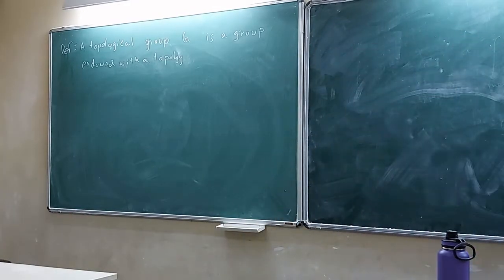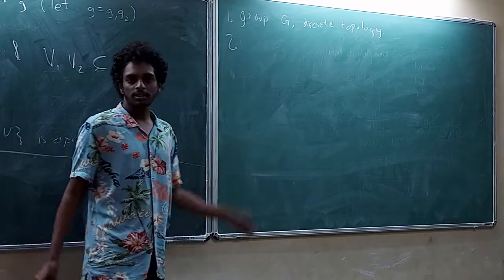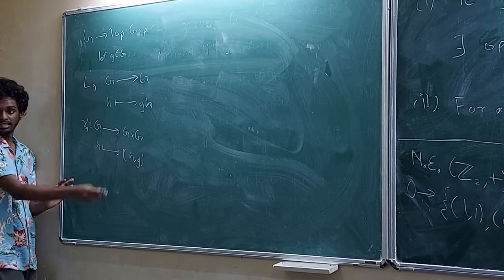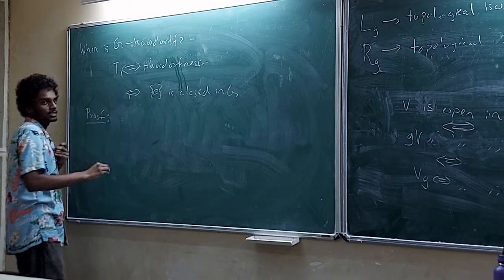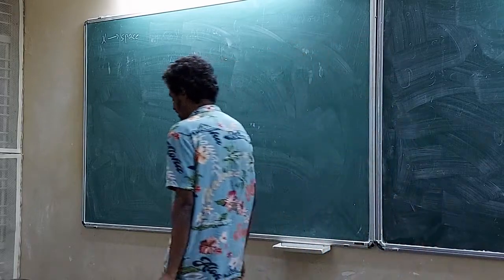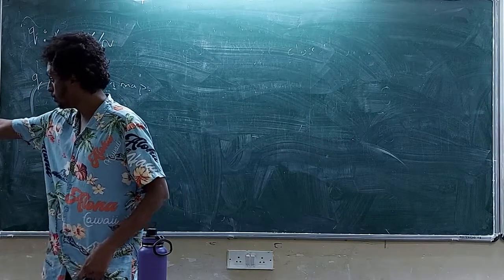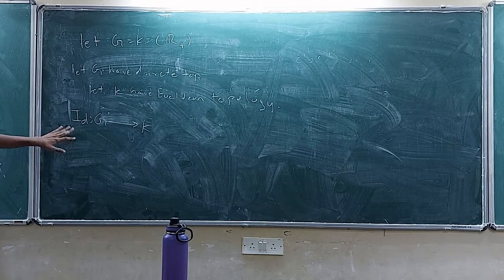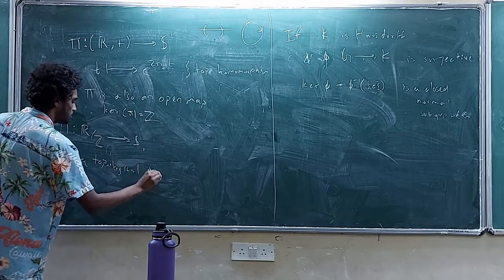Introduction To Topological Groups | Srigyan Nandi | B.Math, 3rd year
Title: Introduction To Topological Groups
Series: Representation theory of Topological Groups #3

Speaker: Srigyan Nandi (B.Math, 3rd year)

Abstract: We introduce topological groups and look at some of their fundamental properties. We proceed to topological homomorphisms and isomorphisms and look at some consequences of the separation axioms induced due to the topology on these groups.